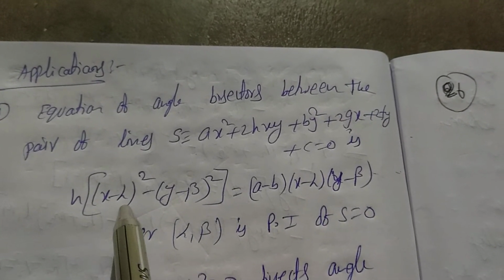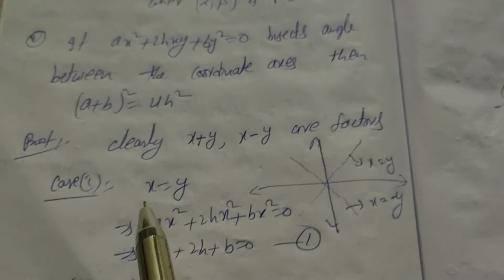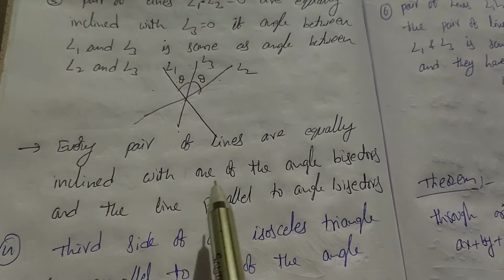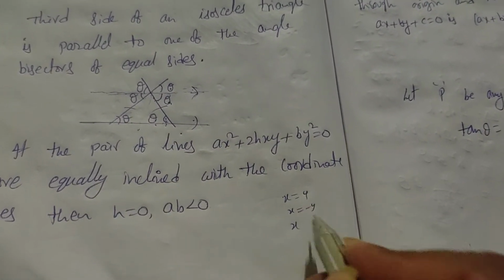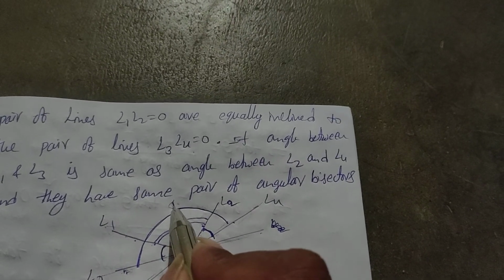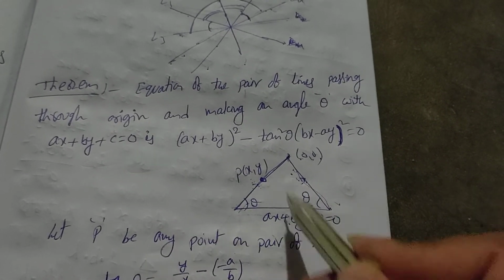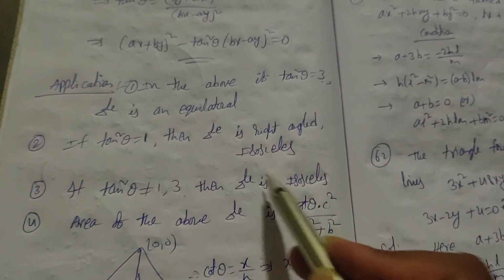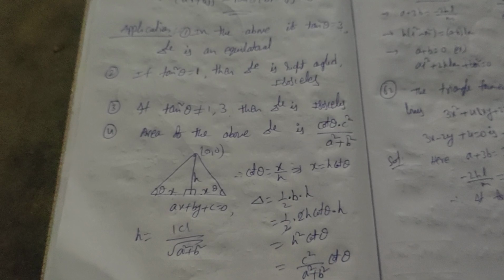Pair of straightlines day4-class1